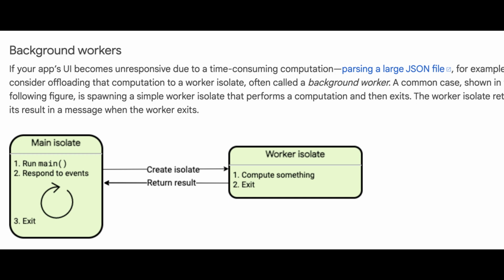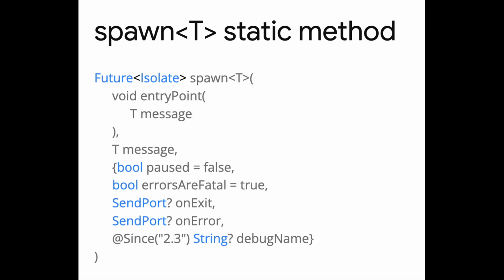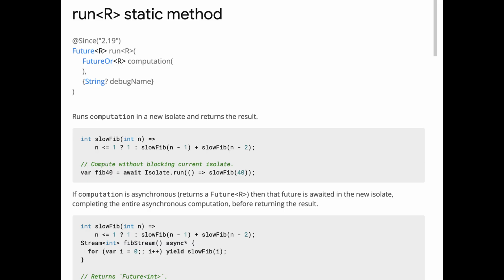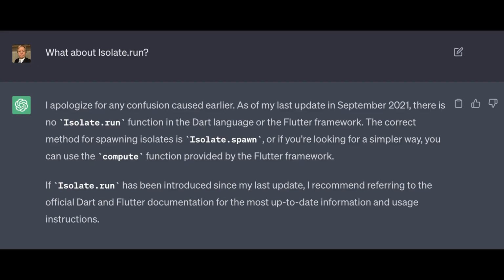Isolate.run()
Randal Schwartz describes Isolate.spawn(), compute, and now Isolate.run() to move heavy computations off your UI thread.